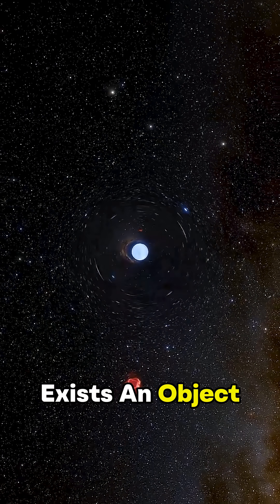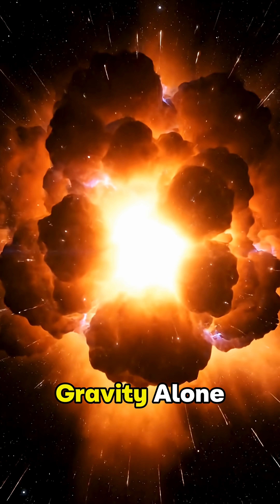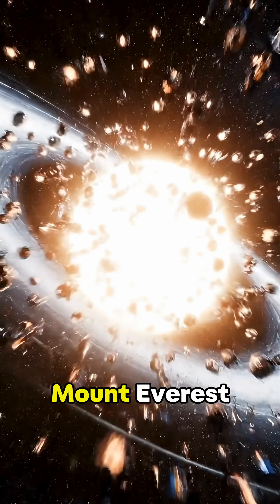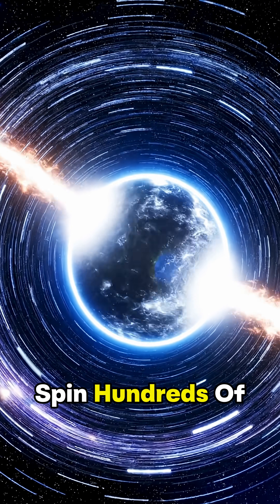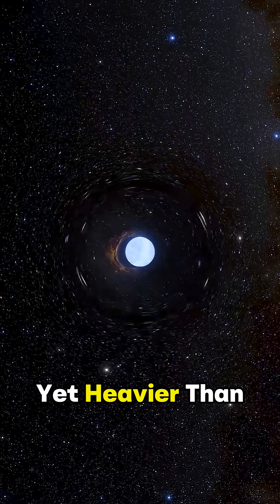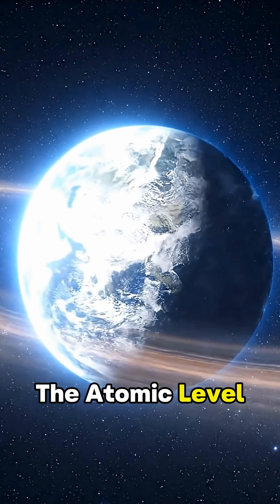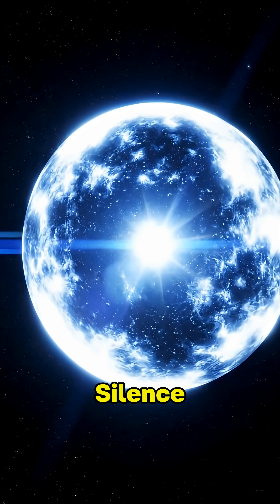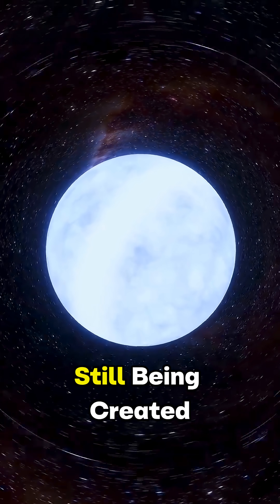This Is The Most Perfect Sphere Ever Found in Space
somewhere in space exists an object so perfectly round that it puts every human-made sphere to shame, an object smoother than polished glass, smoother than a soap bubble, smoother than Earth itself, and it wasn’t designed, engineered, or corrected—it was crushed into perfection by gravity alone. This is a neutron star, born when a massive star dies in a supernova and its core collapses so violently that atoms themselves are crushed, leaving behind a sphere so dense that a single teaspoon would outweigh Mount Everest. The gravity is so extreme that nothing can stick out—not mountains, not hills, not waves—any tiny bump is instantly flattened, forcing the star into the most flawless shape ever measured in nature.